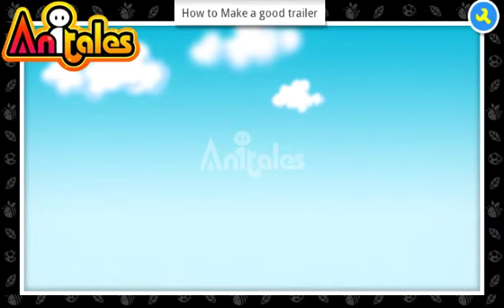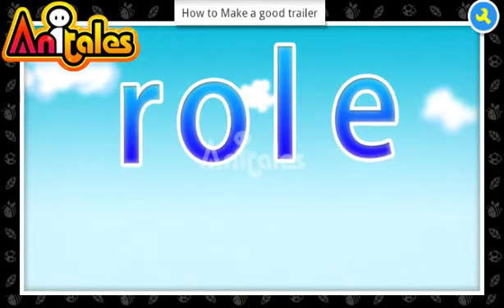Anitales: "How to Make a good trailer" - lyrixx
''Why, hello there!', Avatars2 said'. 'How to Make a good trailer' created by lyrixx using the Anitales app.